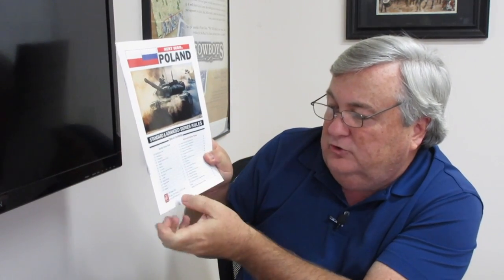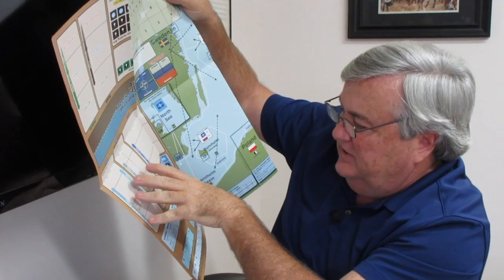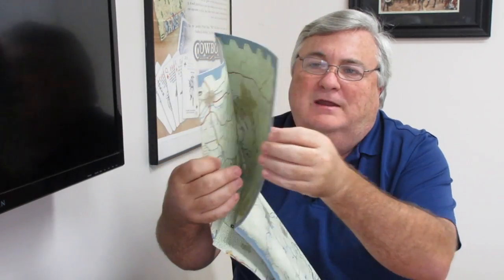Grant's Game Room Episode 18 - Next War Poland by GMT Games (component review)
This video is about Grant's Game Room Episode 18-Next War Poland by GMT Games (component review).